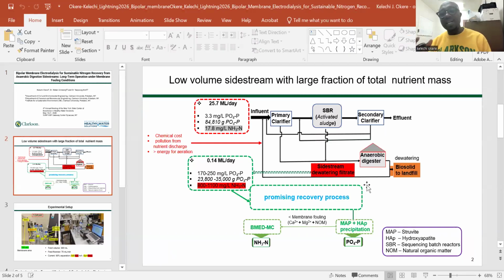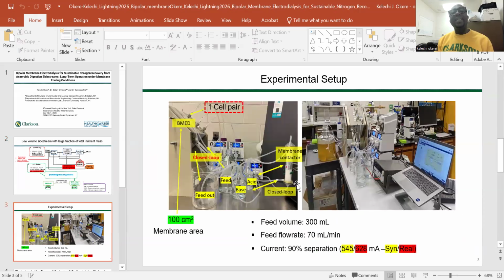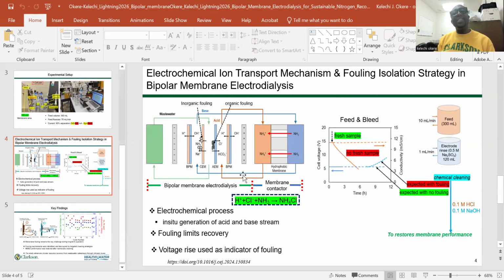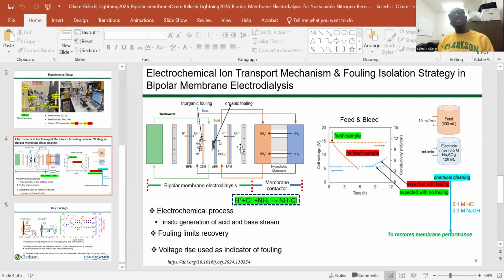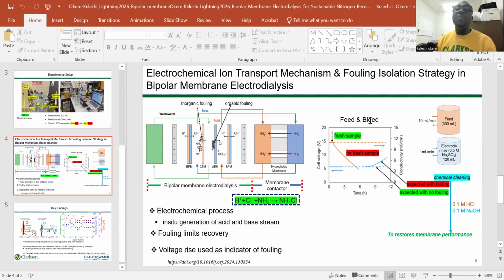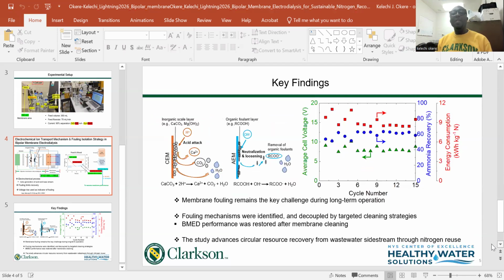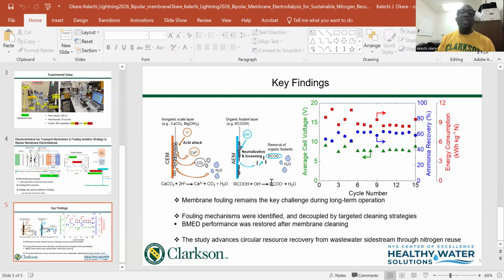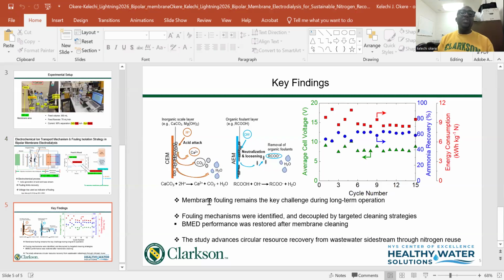P 29 Okere Kelechi Lightning2026 Bipolar Membrane Electrodialysis for Nitrogen recovery from anaerob